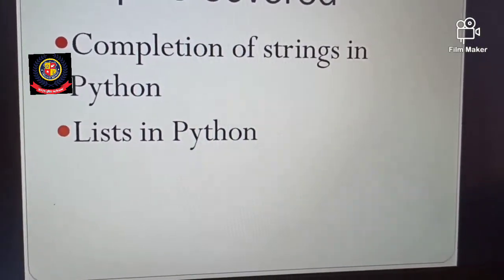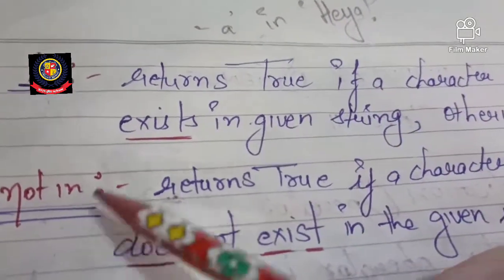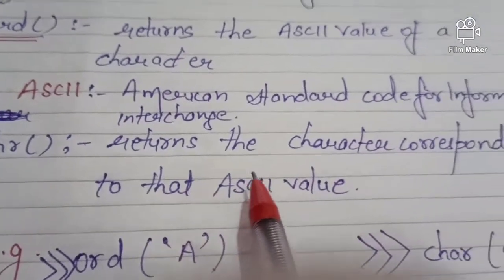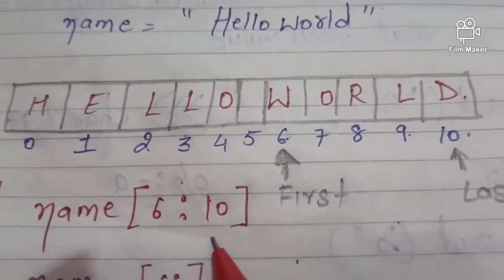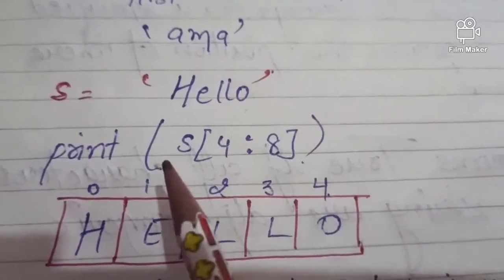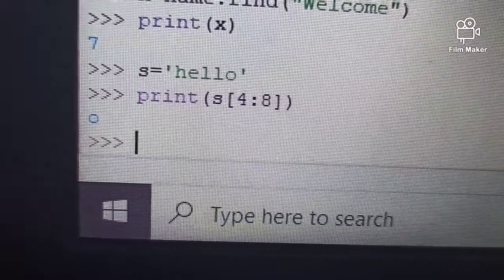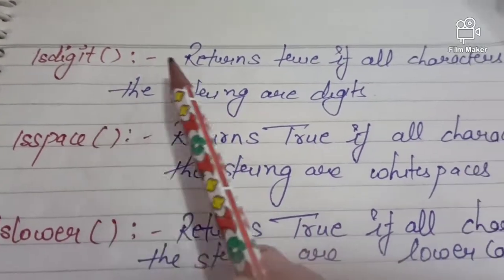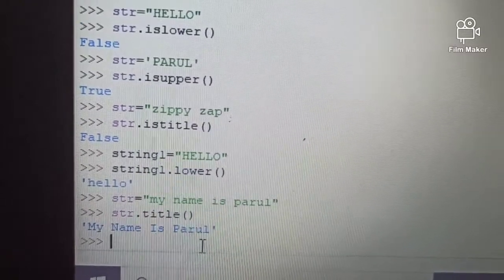12 C S 07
Topic-Completion of string Operators and Python string methods